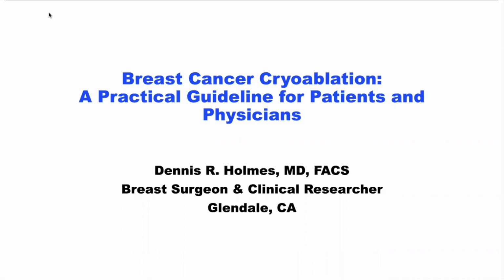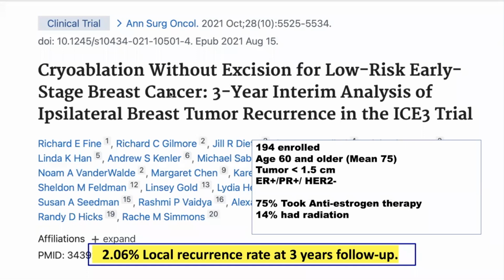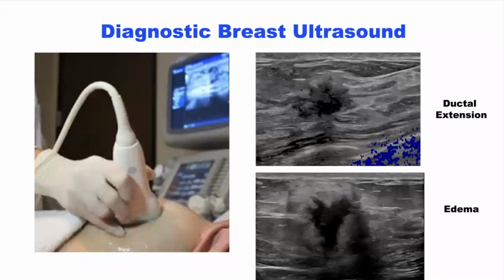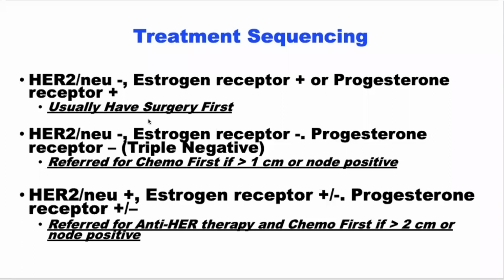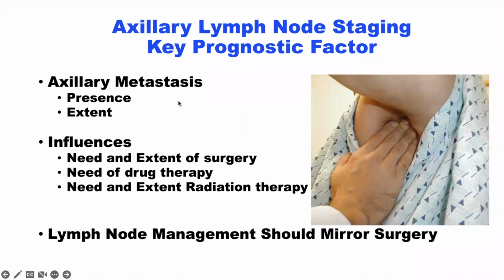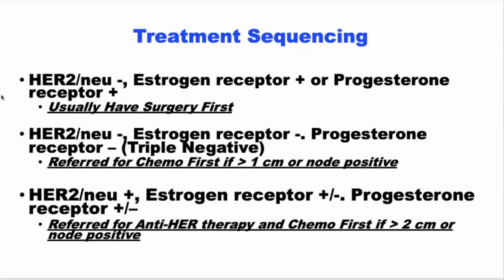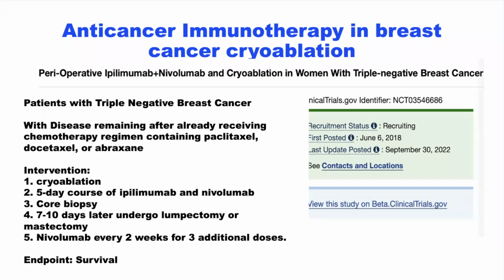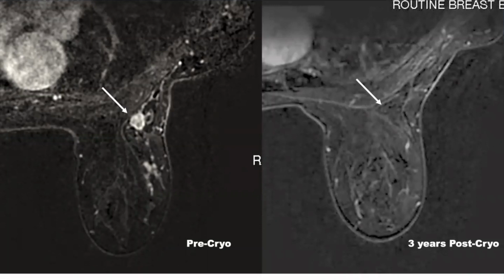Guideline Video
This is the first part of a two part presentation that summarized most of the key matters that a patient considering cryoablation and her healthcare providers should consider in the treatment of her breast cancer.